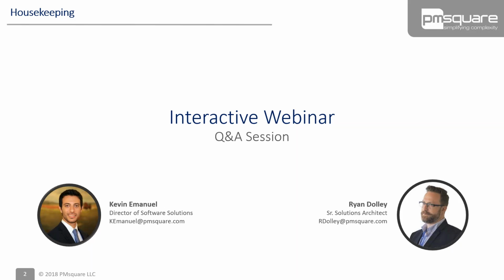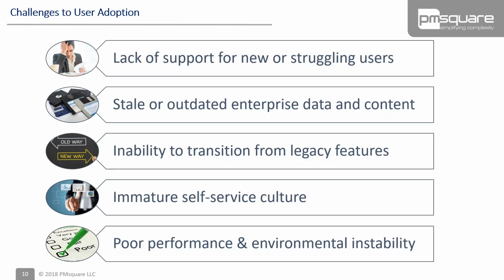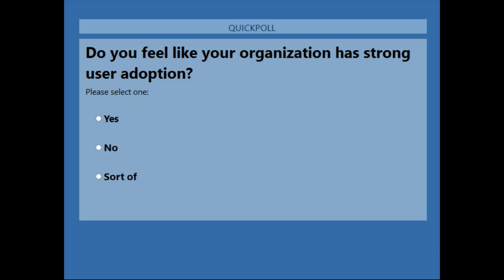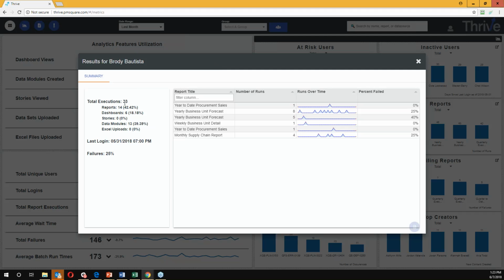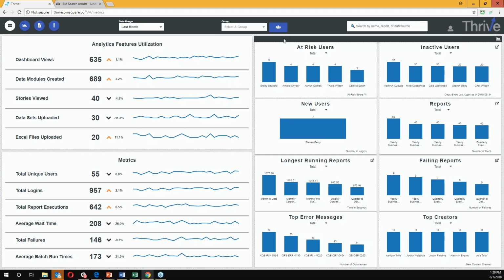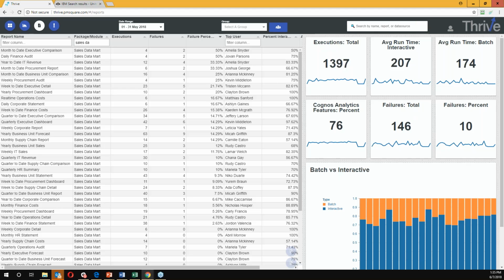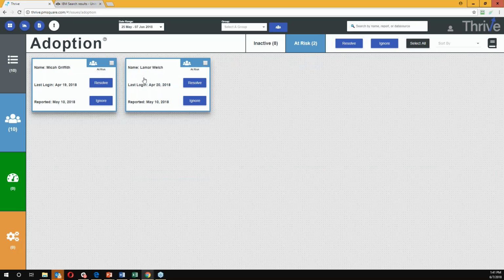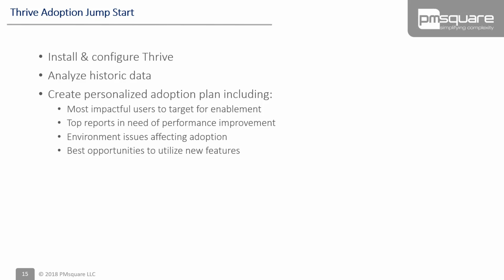Thrive with Cognos Analytics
This video covers monitoring, measuring, and promoting end user adoption in Cognos Analytics with Thrive, and the challenges of user adoption.

Planning a Cognos 12.1 upgrade? Get a free readiness report for your environment, reviewed by one of our upgrade consultants

Monitor, Measure and Promote End user Adoption in Cognos Analytics Challenges with User Adoption